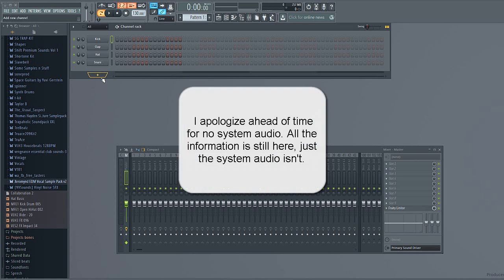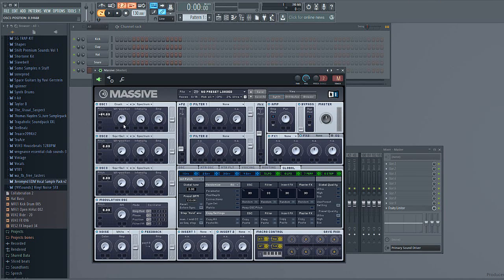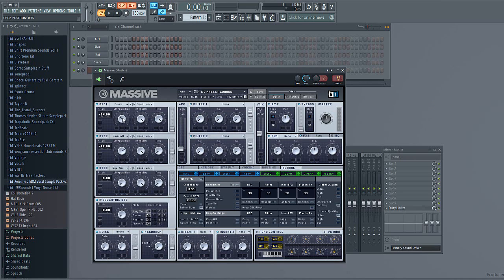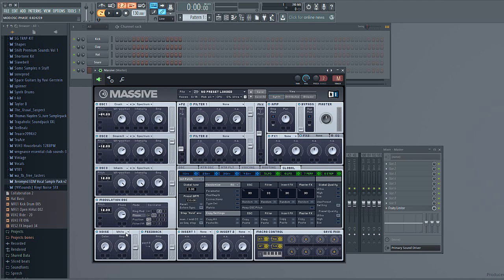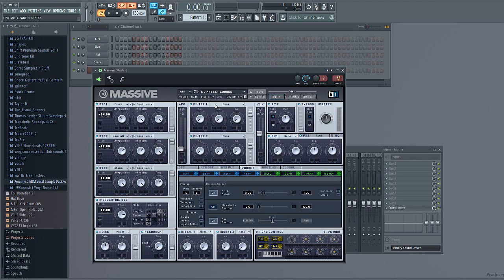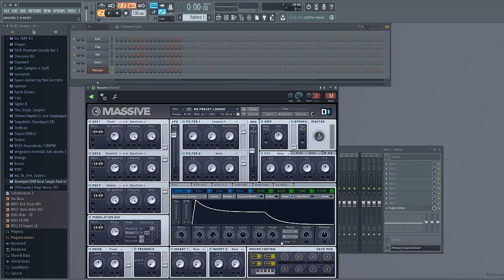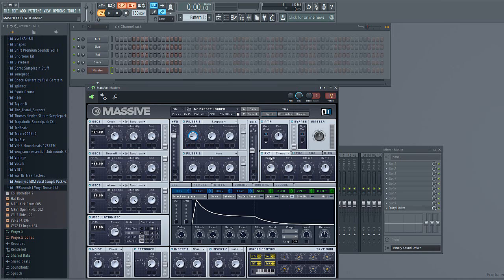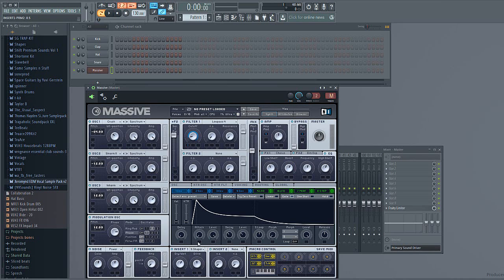FL Studio 12: How to Make A Future House/Deep House Pluck/Lead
Hey guys! I haven't uploaded a tutorial in a very long time! I have really enjoyed making and listening to Future House/Deep House recently and I have been learning how to make my own leads and synths. Anyways, hope this tutorial was informative and useful for you! Thanks